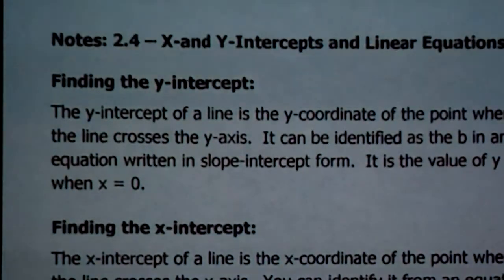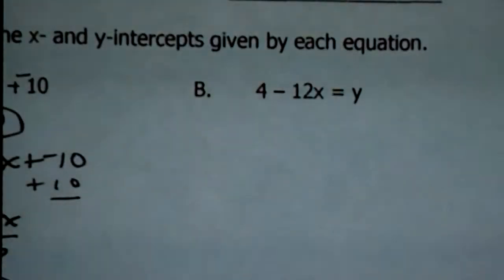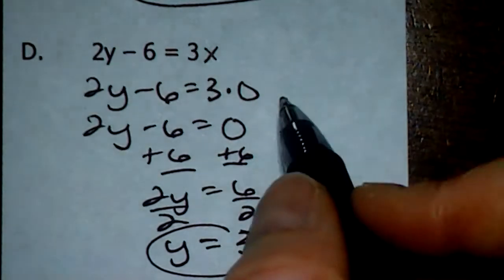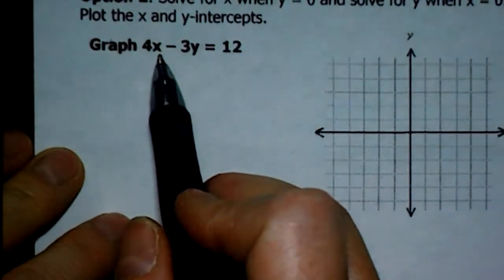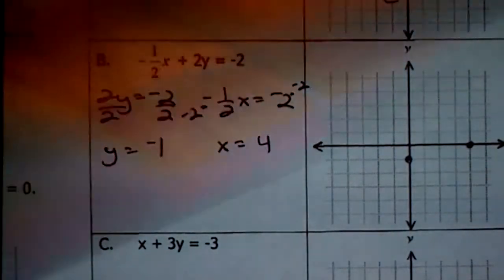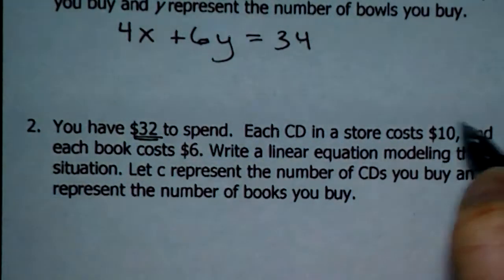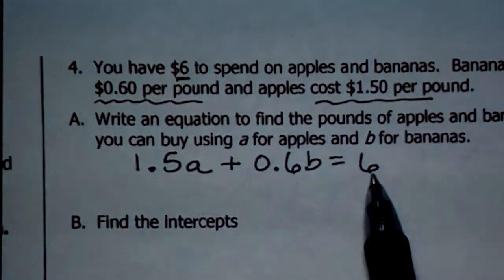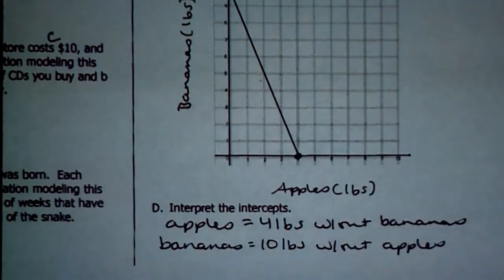Chp 2 Lesson 4